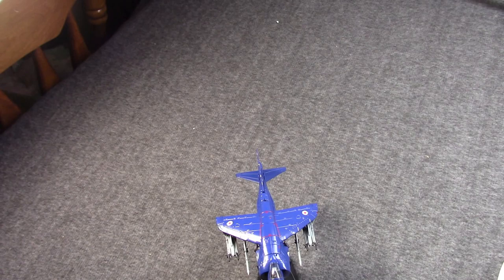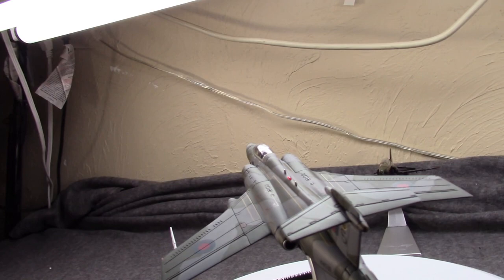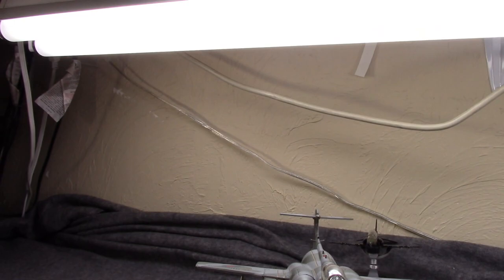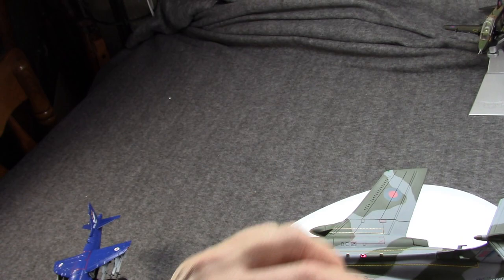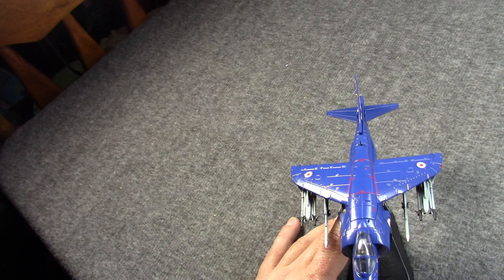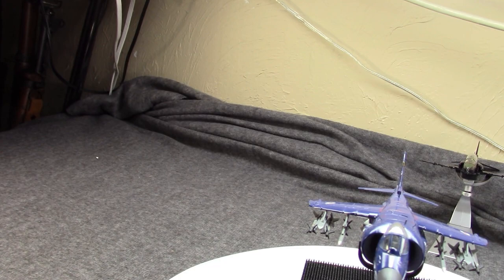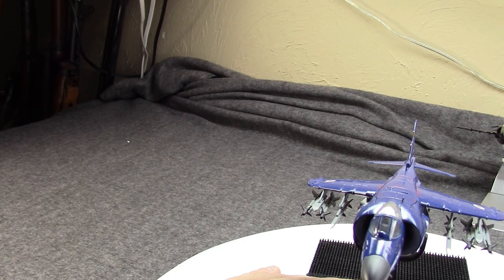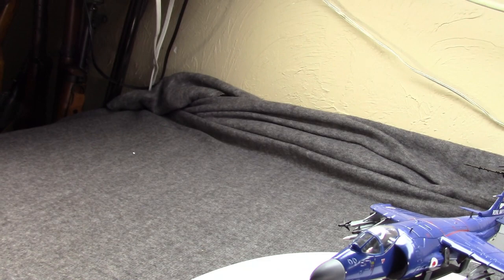The Big Buccaneer & Little Harrier: Royal Navy Jets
This time we focus more on the Royal Navy, lookking at the Blackburn Buccaneer S.2 and British Aerospace Sea Harrier FA.2. The Buccaneer was one of the very largest aircraft used by the RN, employed as a strike bomber. The Sea Harrier was the most famous V/STOL fighter of the 20th century, quite possibly of all time.